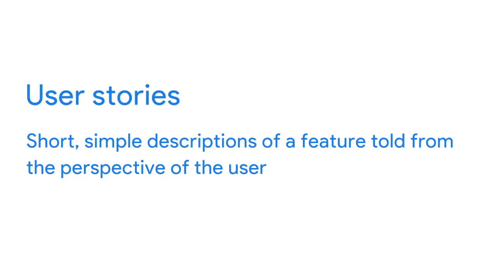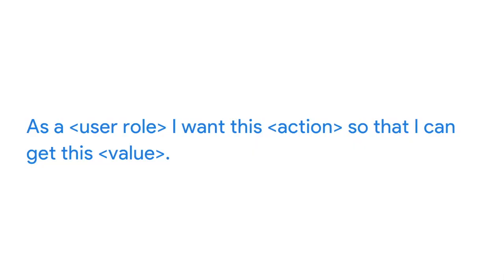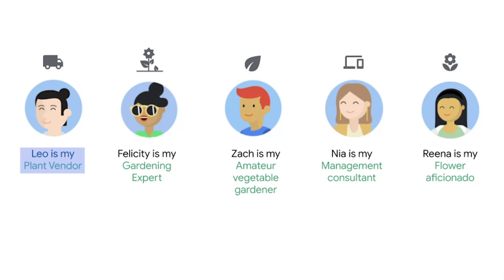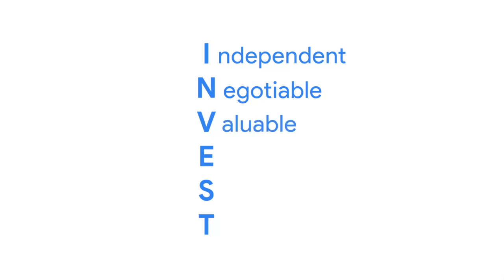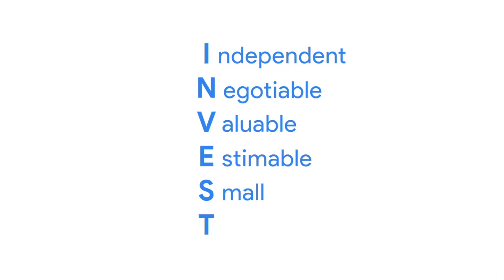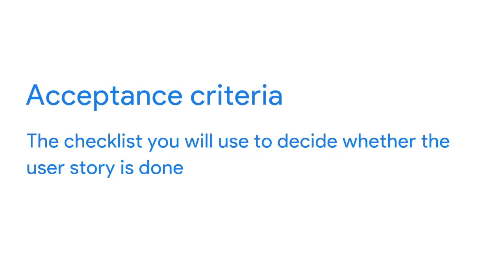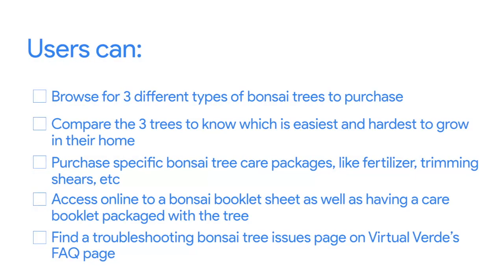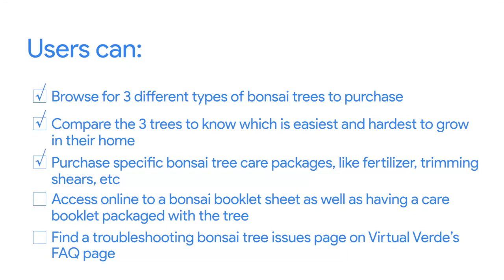Menulis Cerita Pengguna